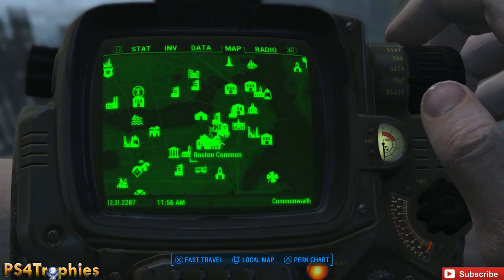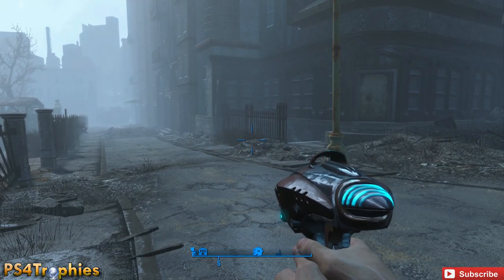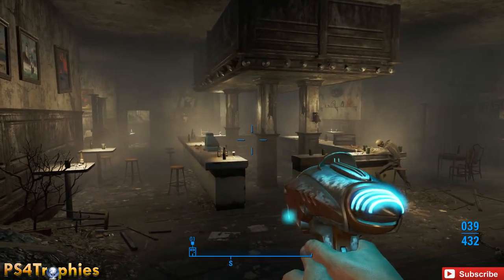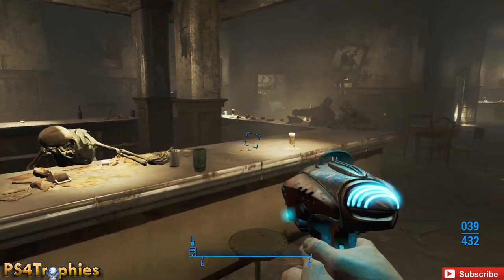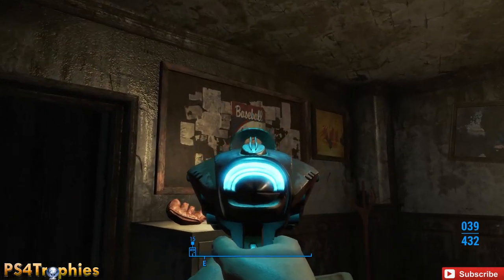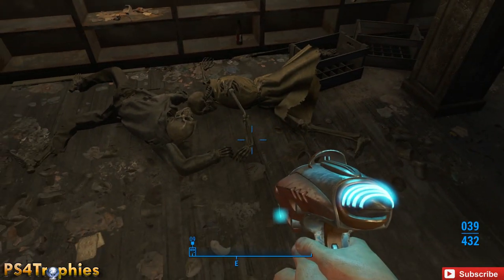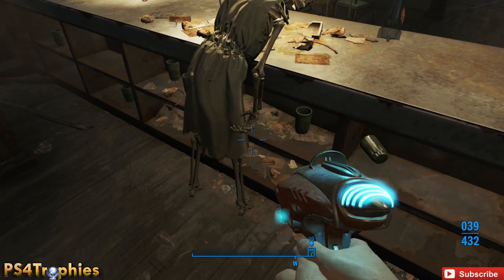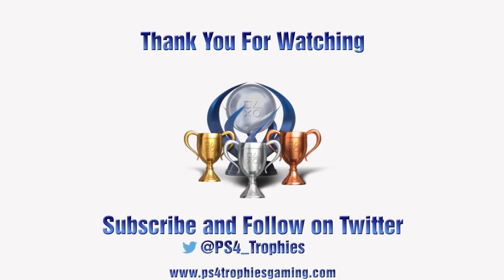Fallout 4 Cheers TV Show Bar Easter Egg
. The set of the Hit TV show Cheers has made its way as an Easter Egg in Fallout 4. Cheers is my favorite TV ever and this was exciting to hear about. Prost in German means "Cheers"!

★  Fallout 4 includes the following trophies  ★

Reunions (Bronze)
Complete "Reunions"

Hunter/Hunted (Bronze)
Complete "Hunter/Hunted"

Institutionalized (Bronze)
Complete "Institutionalized"

Mankind-Redefined (Bronze)
Complete "Mankind-Redefined"

Sanctuary (Bronze)
Complete "Sanctuary"

Homerun! (Bronze)

Touchdown! (Bronze)